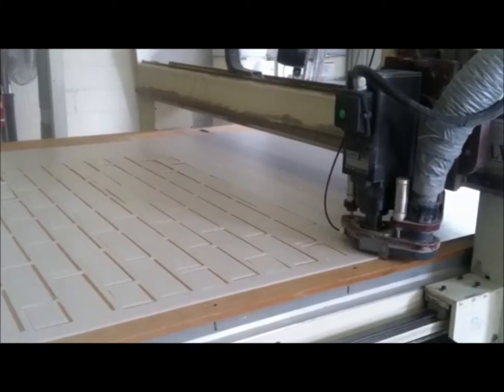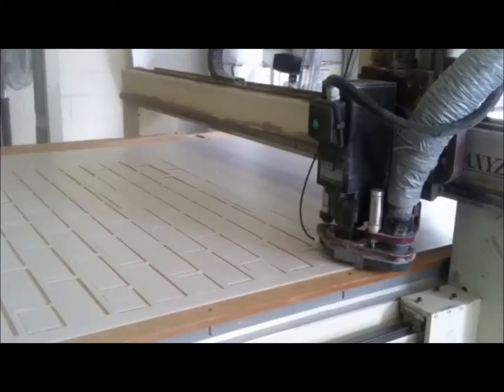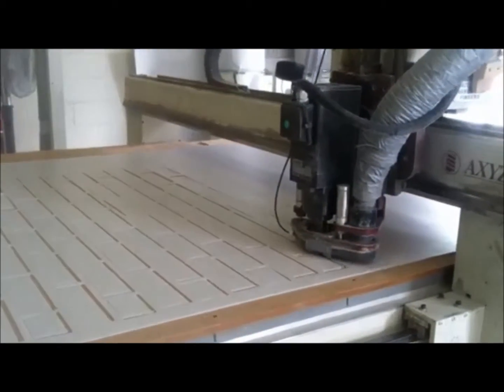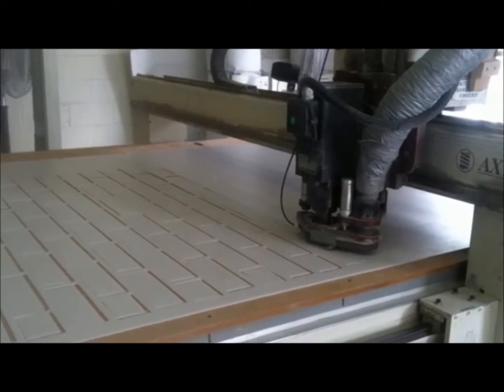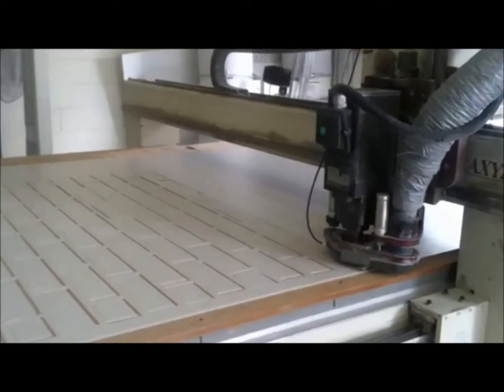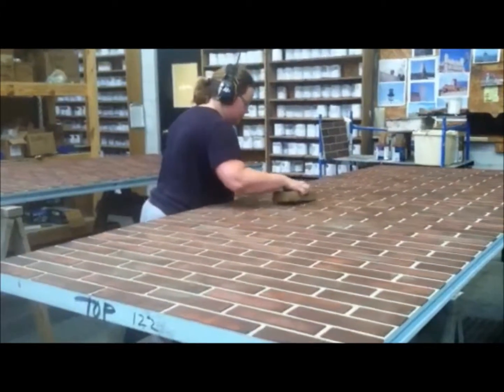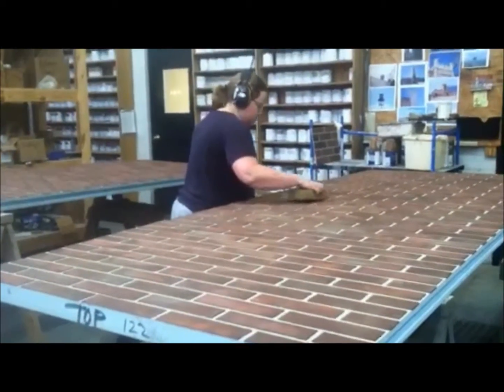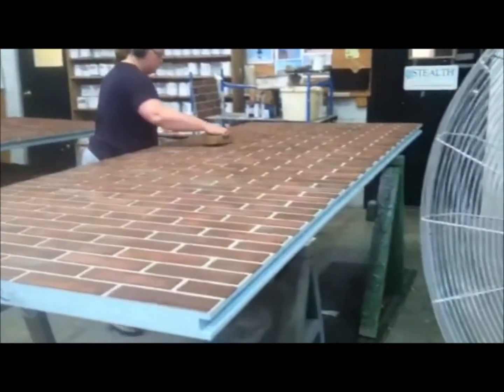Building STEALTH® Brick by Brick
Take a look into STEALTH's brick making world, where we will show you how rooftop concealments are made.